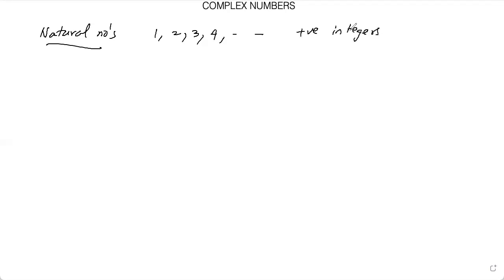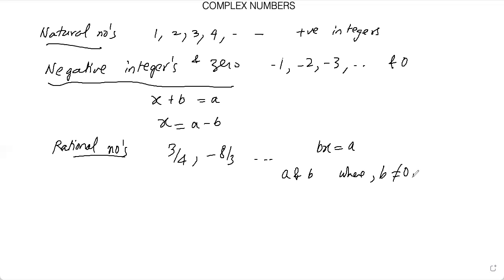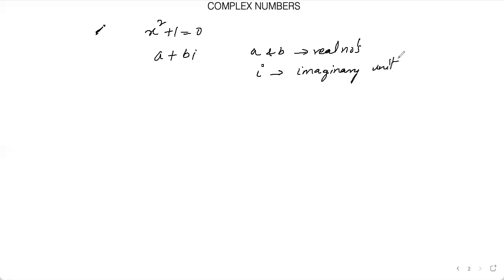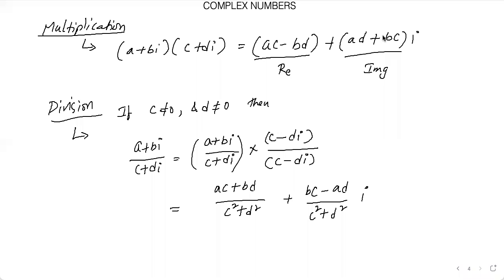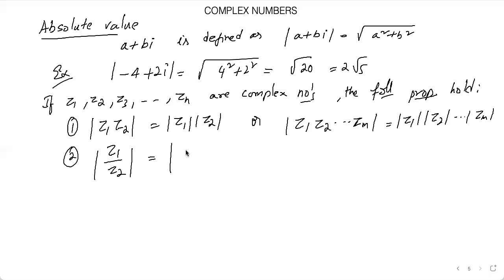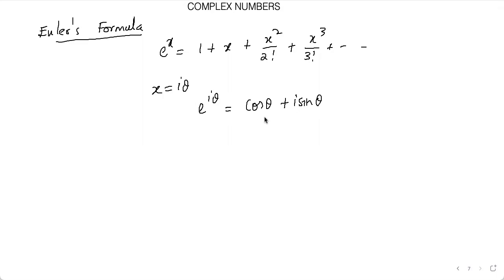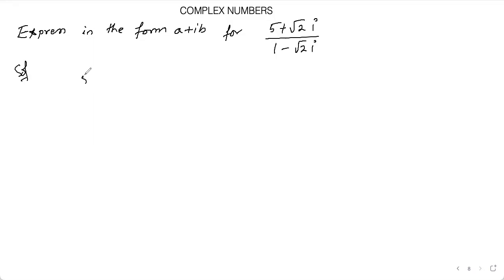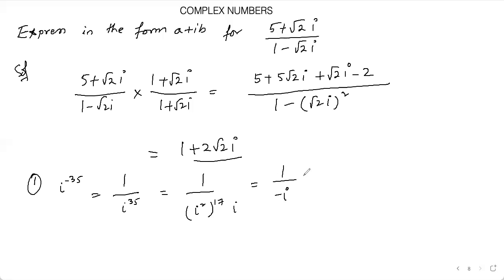||COMPLEX NUMBERS|| ||LECTURE SERIES|| ||1||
///Z=a+ib